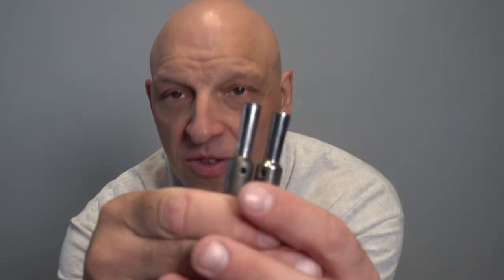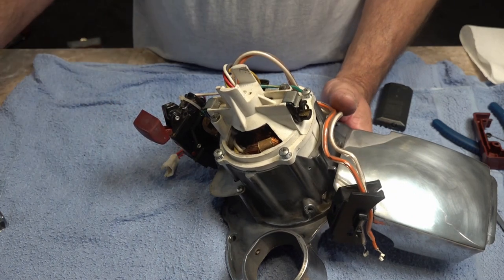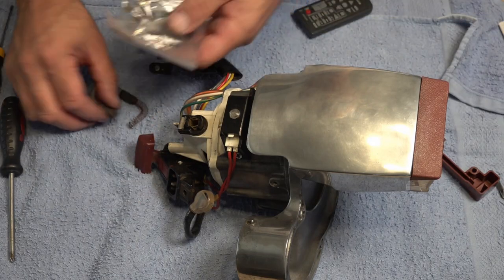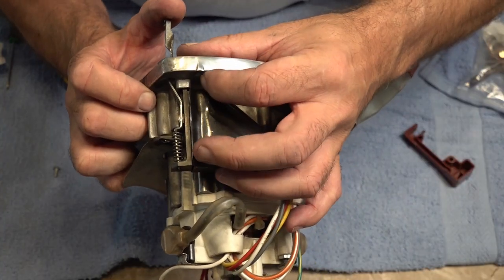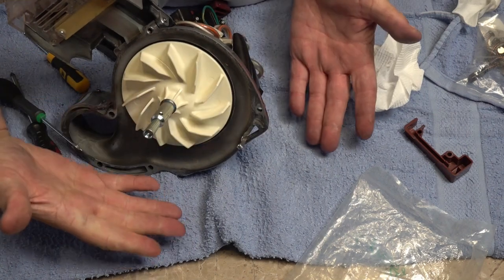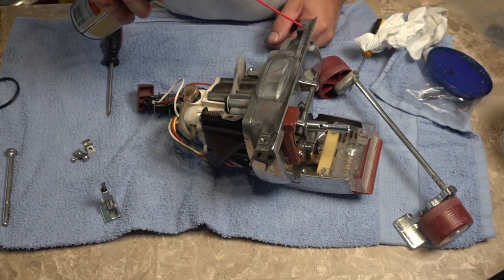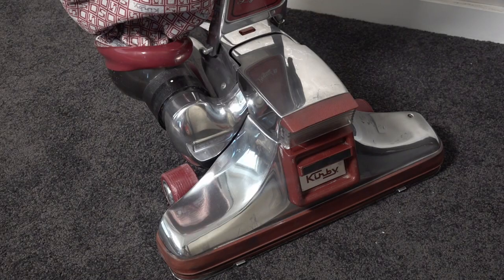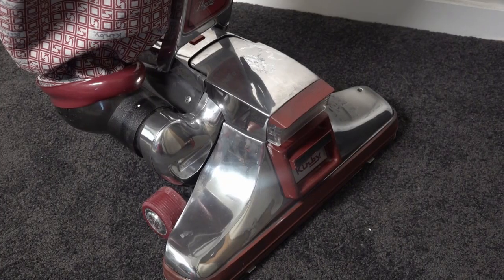KIRBY LEGEND II : How To Refurbish / How To Reassemble Your Kirby Vacuum Tutorial Pt2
I BOUGHT A KIRBY LEGEND II FOR $20 & REFURBISHED KIRBY LEGEND 2. How Good Is The Kirby Legend  2.

Kirby USA Genuine Kirby Vacuum Cleaner Brush Roll
Kirby USA Kirby 7 Foot Complete Hose Assembly for Legend II 2
Kirby USA Kirby Vacuum Cleaner Fill Tube Bag Emtor
Genuine USA Kirby Vacuum bags 6 pack
Kirby USA LEGEND II Fan Kit
Kirby USA O Ring Seal
Kirby UK O ring Emtor Seal
Kirby UK Kirby Legend & Legend 2 Roller Brush
Kirby UK Kirby Legend 1 2 Series Carbon Brushes Pack of 2
Kirby UK Kirby 7 Foot Complete Hose Assembly for Legend II 2 Part
Kirby UK Kirby 6 pack bags

SONY FDR-AX700 4K HDR Camcorder
Rode VideoMic
Corel VideoStudio 2021 Ultimate

Kirby Legend II
Manufacturing Date: 1989 – 1990
The Legend II model introduced a brand new color and cleaning products that weren’t included with the previous model (Heritage II). Some of its more notable features include Micro Matic adjustment, straight suction cleaning, brush roll performance indicator, and its tank/canister cleaner.

This Kirby Legend 2 has been stored for 15 yrs, fully boxed up in original kirby vacuum box with accessories, can this kirby legend 2 be brought back into Kirby Vacuum Service.
This is one of the best Kirby Vacuums ever made. It was released in 1991 while Kirby Vacuums where releasing the Kirby Vacuum Generation 3.
Due to shortage of Kirby Vacuum Generation 3s, from the USA  Kirby dealers continued to order and sell the Kirby Legend 2.
In this video i fully polish and restore this Kirby Vacuum to its former glory.
The Kirby Vacuum Shampooer was unused, still in the box.
The Kirby Vacuum Rug Renovator was unused.
This Kirby Vacuum is a piece of Kirby Vacuum history due to being made prior to the Generation 3.
It came with the new Kirby Vacuum Generation 3 tool caddy and a mixture of new design tools and old design.
These are quite rare to find
The Kirby Vacuum Comapany has been going for over 100 yrs selling these awesome machine door to door.
Are Kirby Vacuums Worth the Money.
In mt opinion , yes the quality of these Kirby Vacuum is 2nd to none.